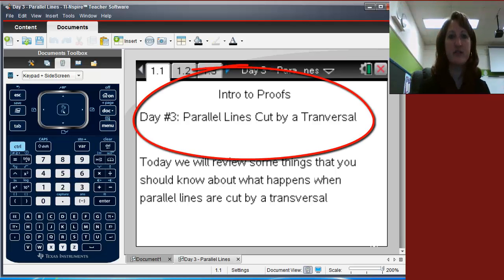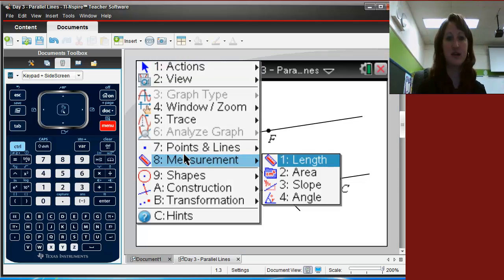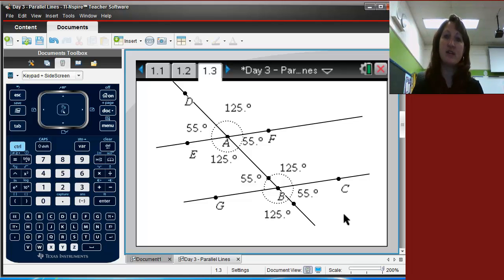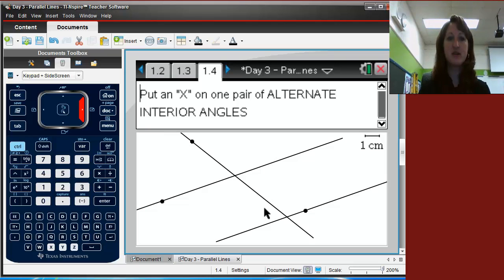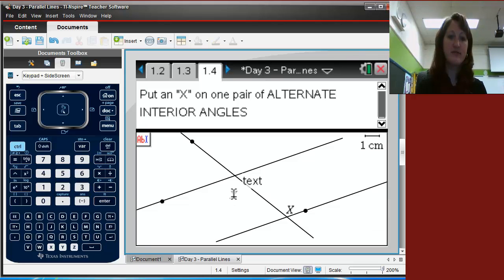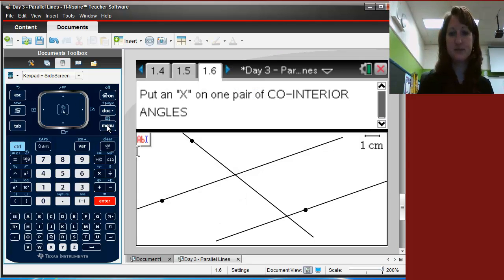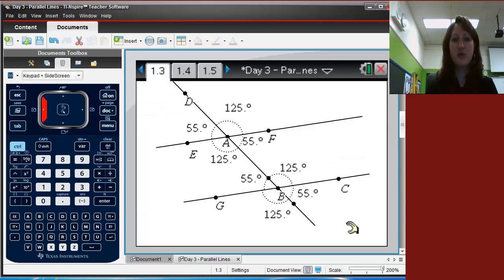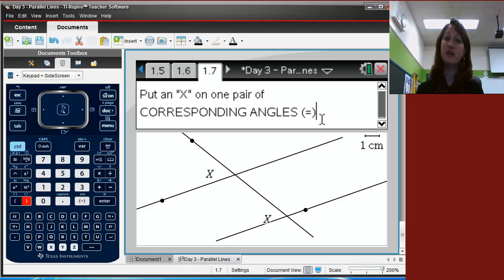Intro to Proofs - Day #3